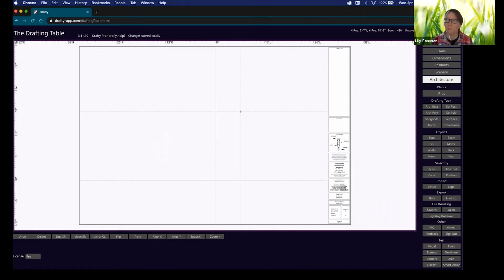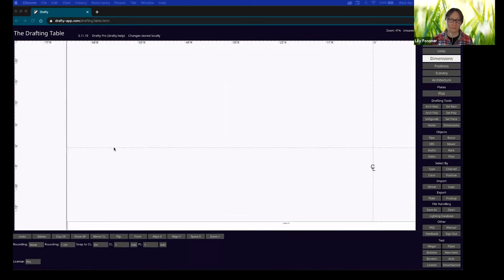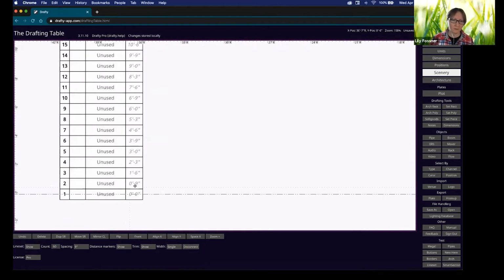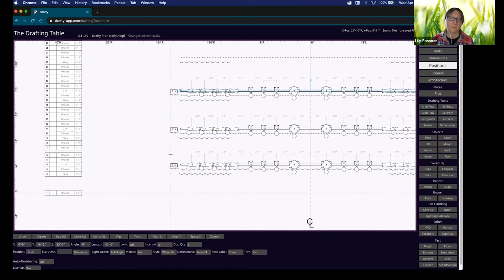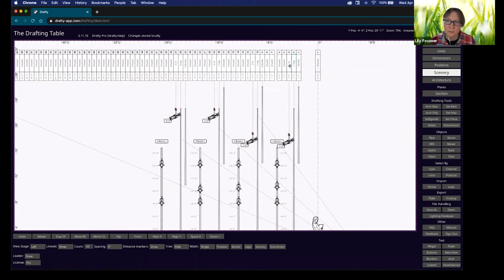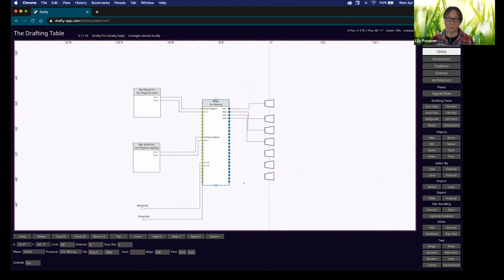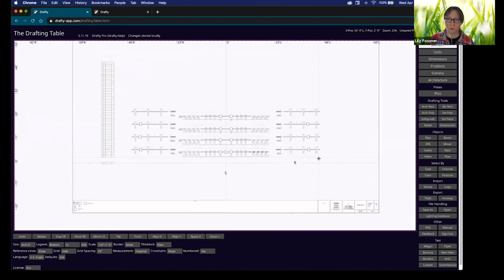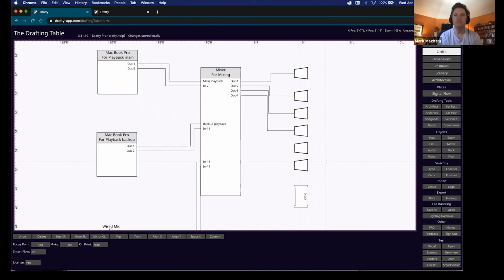Drafty Training Day: 1 April, 2020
A streamlined CAD program for lighting, sound, and video designers. Built from the ground up for your deadlines and your budget.